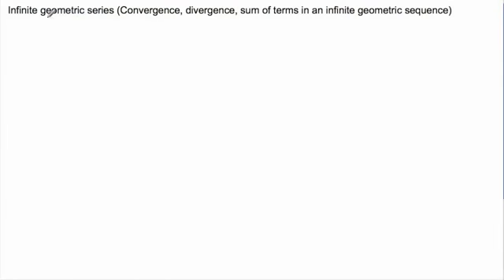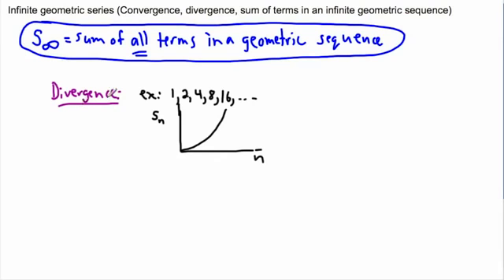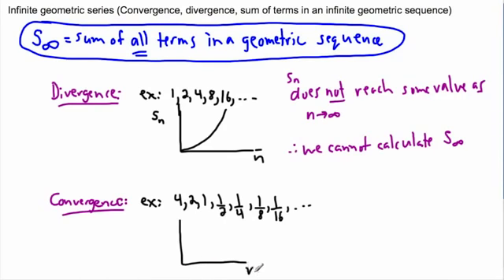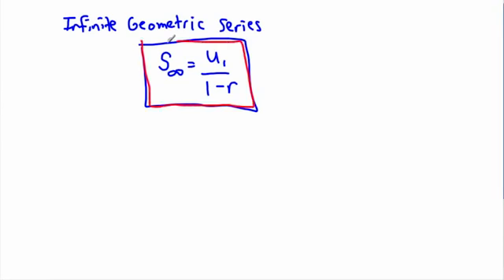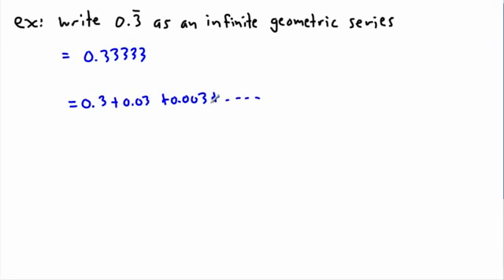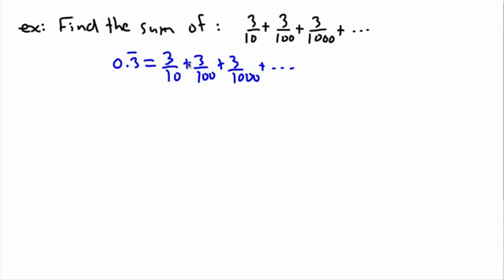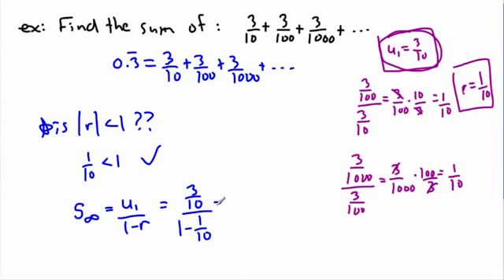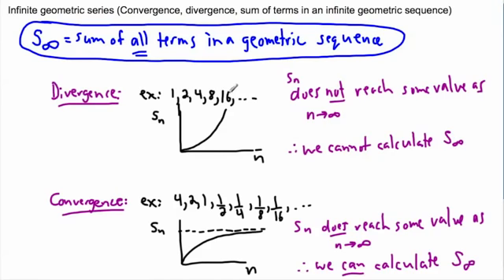Infinite geometric series